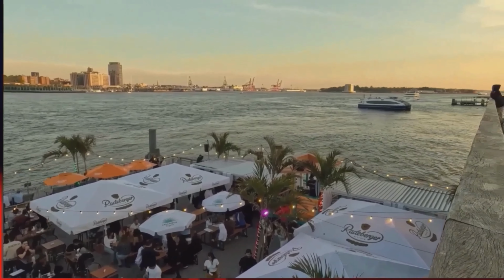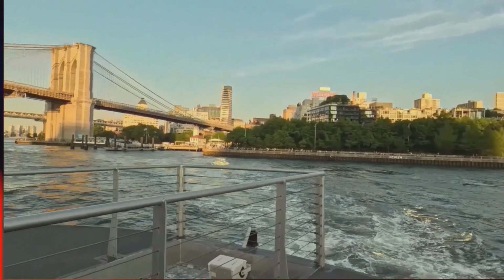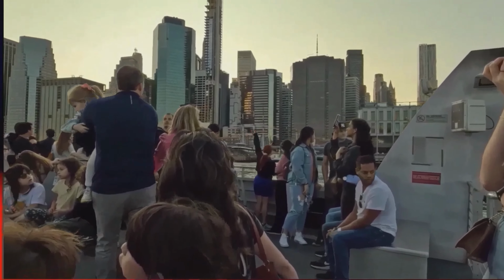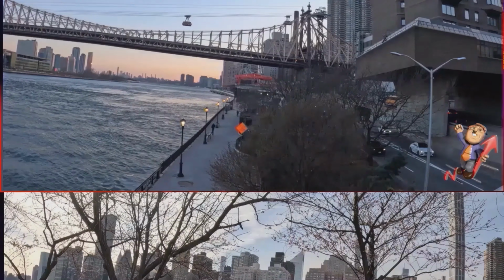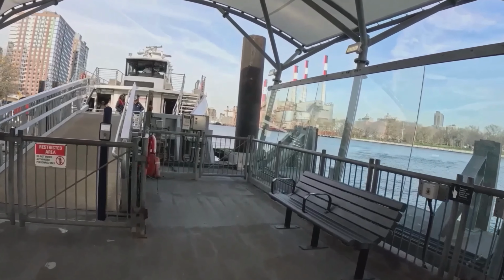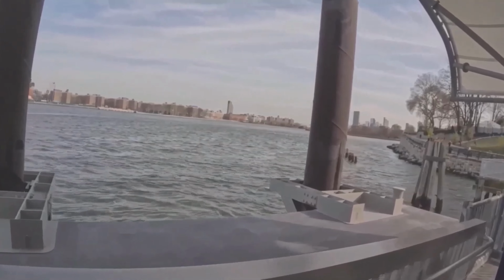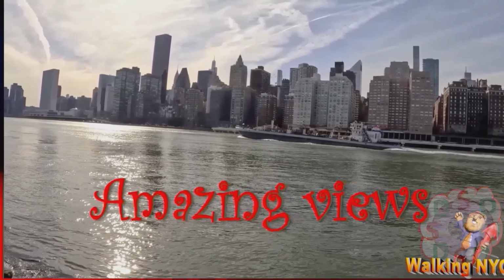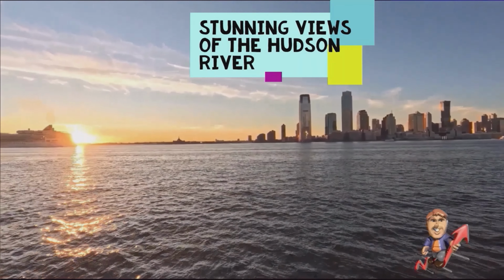in new York battery Park dumbo rooseveltisland !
In this video you can see Spectacular water views in New York City including three Ferries. Roosevelt Island, dumbo, and battery Park Ferry. dumbo — an acronym for “down under the manhattan Bridge overpass” — sits between the brooklyn Bridge, Bridge Street, York Street, and the East River. An iconic destination in Lower Manhattan, Battery Park, Brookfield Place brings together an eclectic mix of cultural and art experiences.

Nice place close to the Hudson River. Enjoy spectacular views. The Waterfront at brookfield Place offers spectacular views of the Hudson River, with the Brookfield Place complex as a backdrop. The ferry to the Statue of Liberty and Ellis Island typically departs from Battery Park in Manhattan every 20-25 minutes between 9:00am to 3:30pm.
Roosevelt Island Ferry and Tramway:
Roosevelt Island tramway is an aerial tramway in New York City that spans the East River and connects Roosevelt Island to the Upper East Side of Manhattan. The tramway is the first commuter aerial tramway in North America, having opened in 1976. Since then, over 26 million passengers have ridden the tram.
A single ticket to ride the Roosevelt Island Cable Car is $2.75, the same as it is to enter the New York subway. If you plan to use public transportation regularly to get around the city, card valid for the subway, bus, and Roosevelt Cable Car.
Roosevelt Island's biggest transportation attraction is the Roosevelt Island Tram. For the price of a MetroCard swipe, you can rise 250 feet above the East River and be transported between Roosevelt Island and Manhattan in just four minutes!